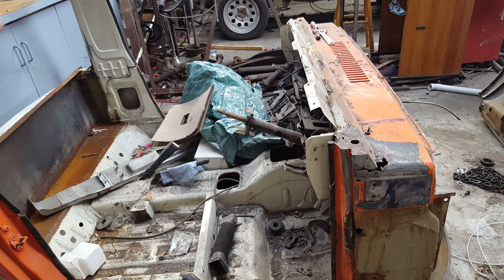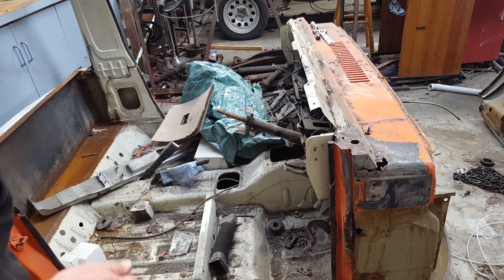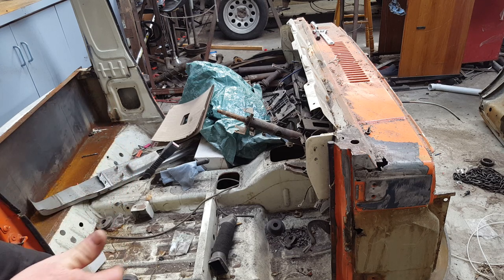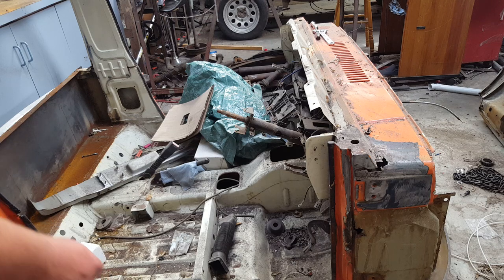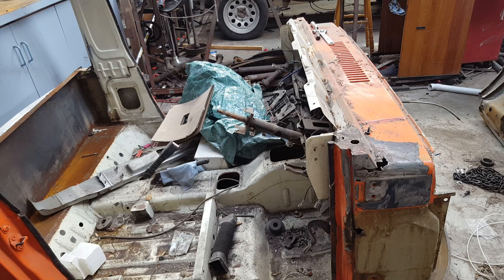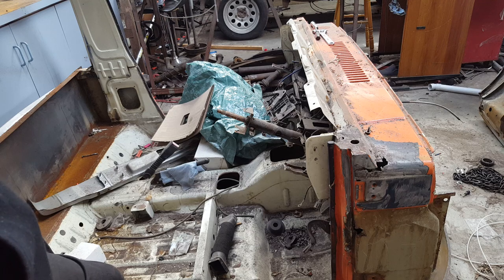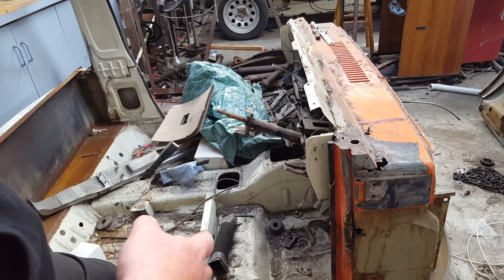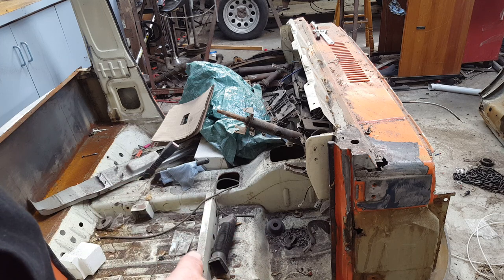sierra build pt1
a start to my sierra project,
explaining the modifications to my Mg410 cab